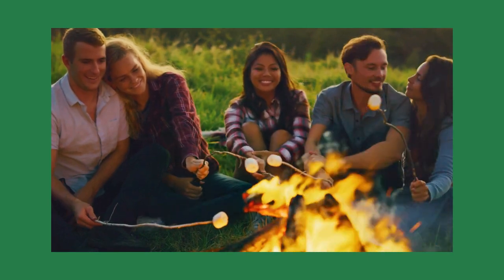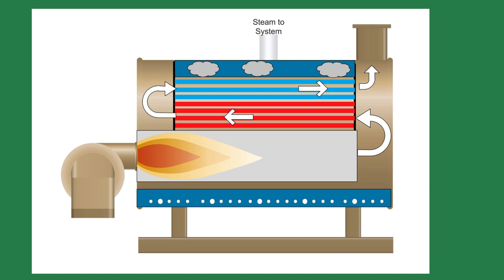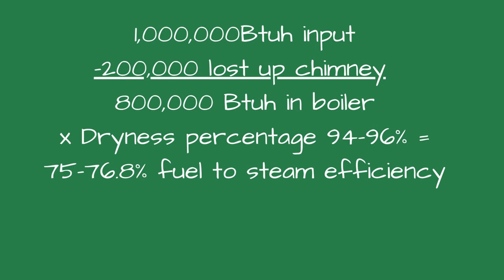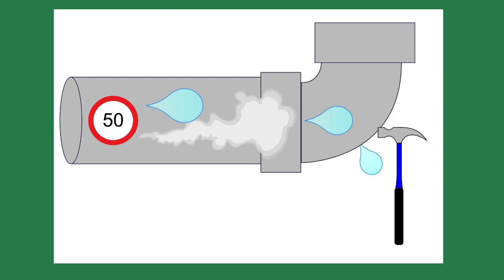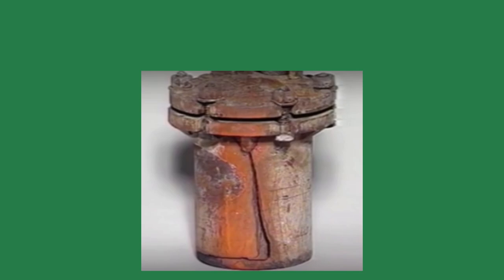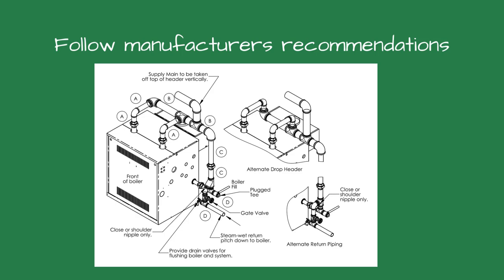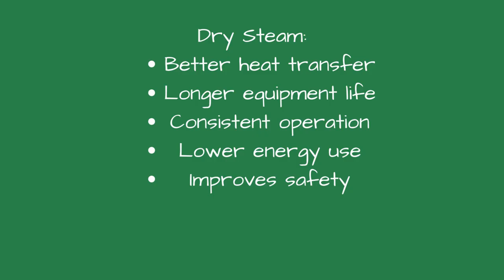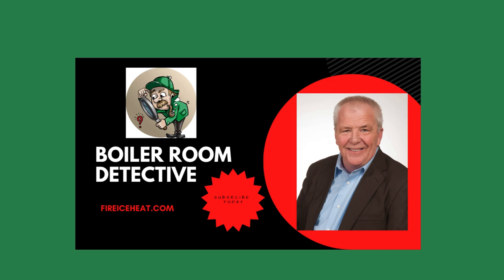Case for dry steam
This video discusses why dry steam is important for a safe and efficient steam system